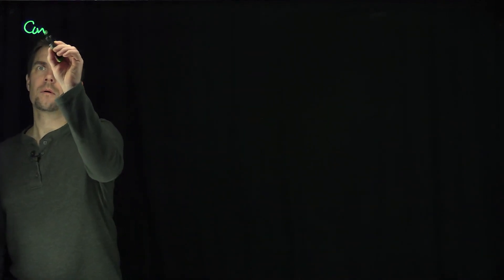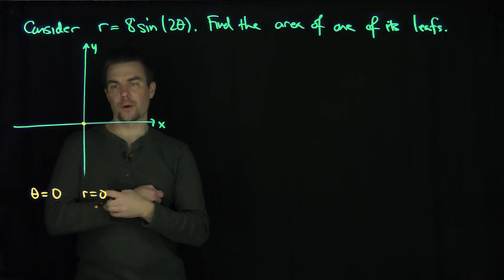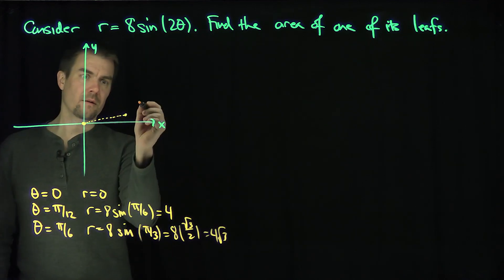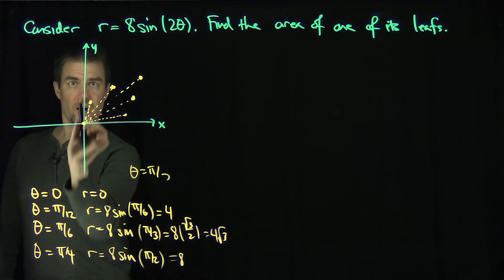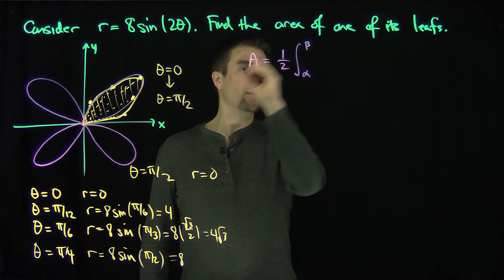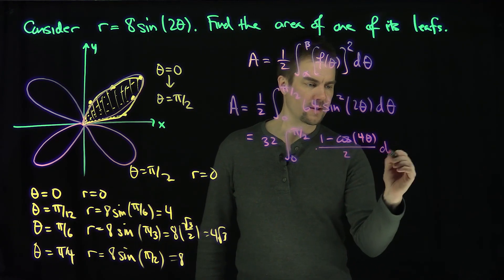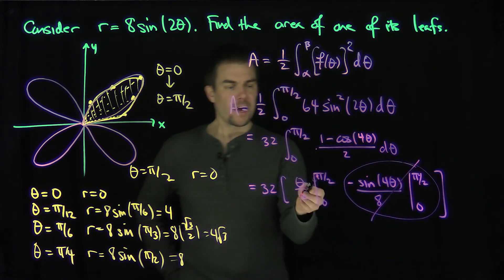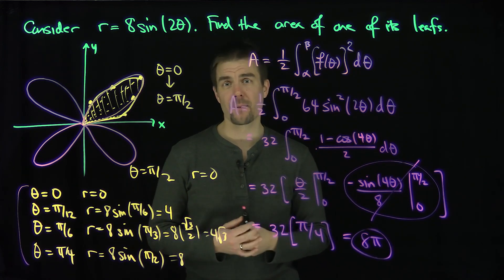The Area in One Leaf of a Polar Rose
We show how to find the area of one leaf of a polar rose.